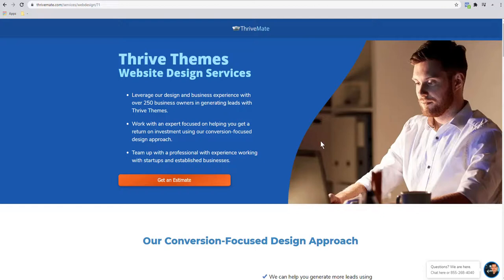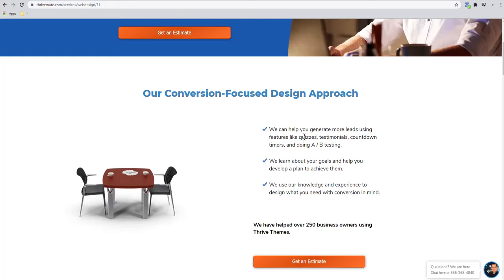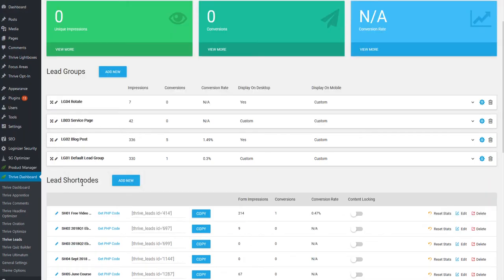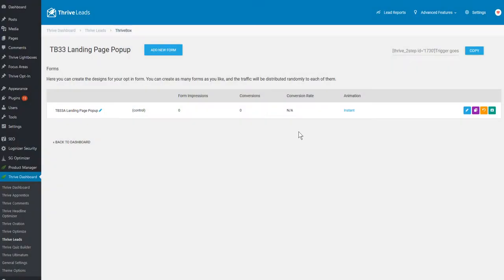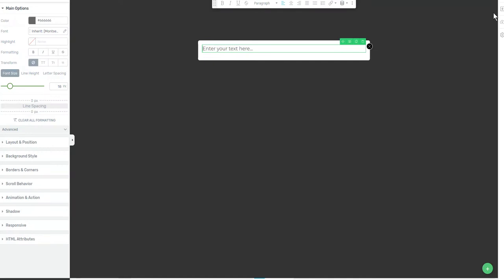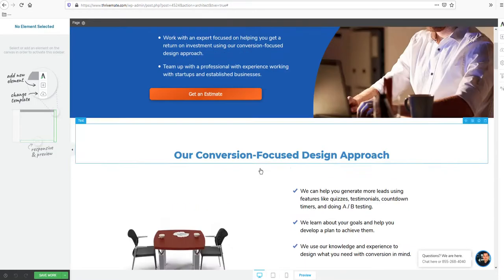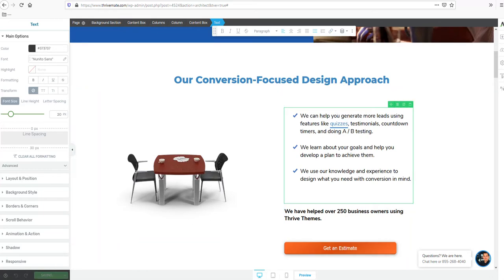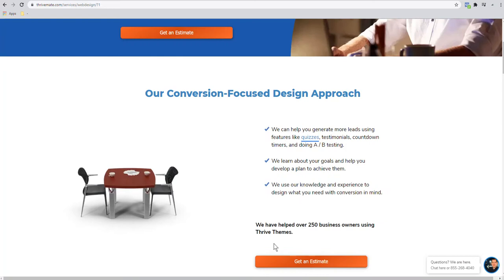Use Thrive Leads Thriveboxes to add information to your landing pages without increasing the length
Here's a technique I use to add trust signal on a Thrive Architect landing page by using popups.  This keeps the page shorter and makes it more interactive.